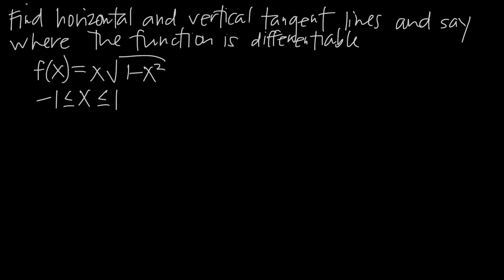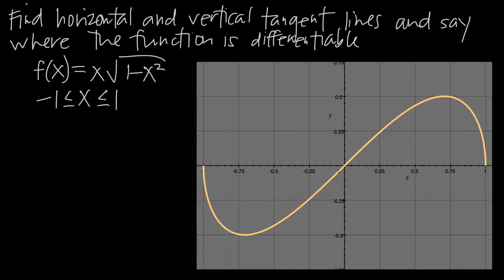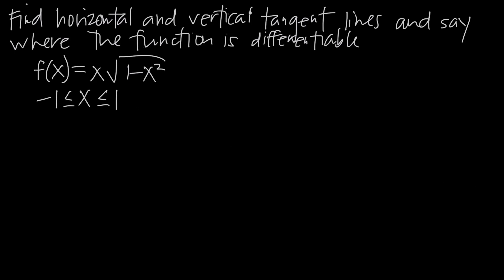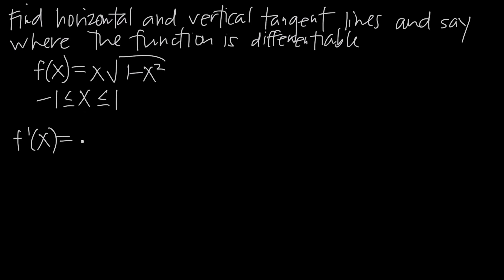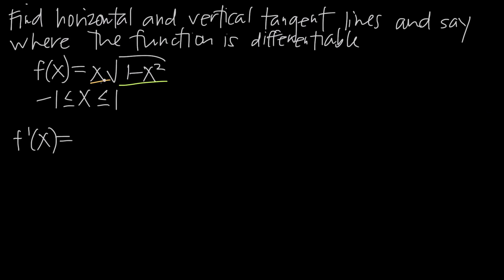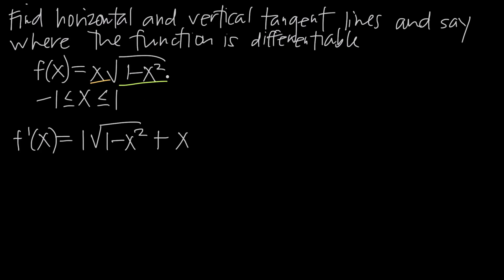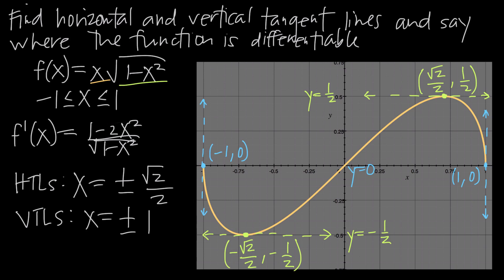DIFFERENTIABILITY and horizontal and vertical tangent lines (KristaKingMath)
Horizontal tangent lines exist where the slope of a function is zero, or wherever the function changes direction from increasing to decreasing or vice versa, or where it has critical points. The function is differentiable at a point if the tangent line is horizontal there.

In contrast, vertical tangent lines exist where the slope of a function is undefined. The function is not differentiable at a point if the tangent line is vertical there.